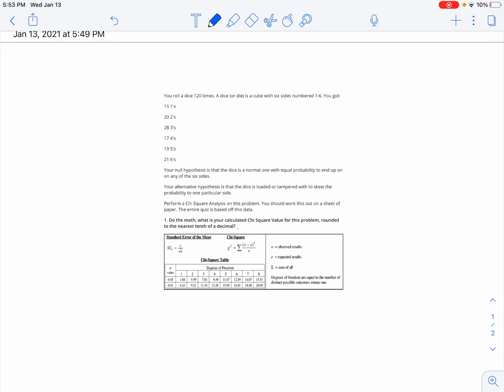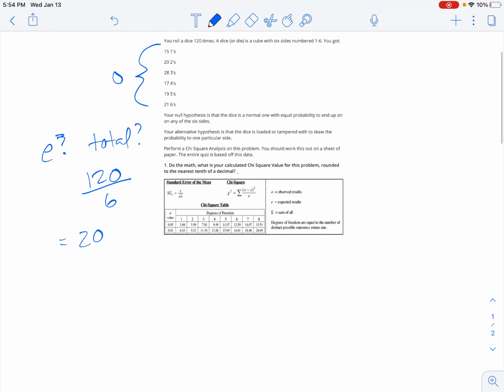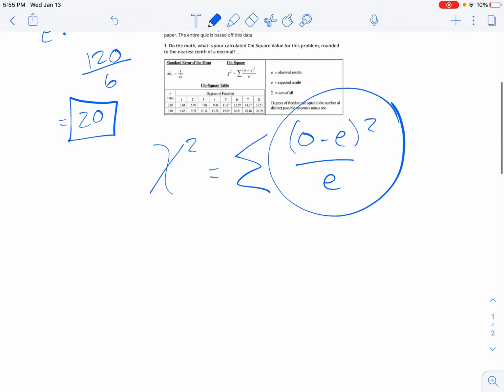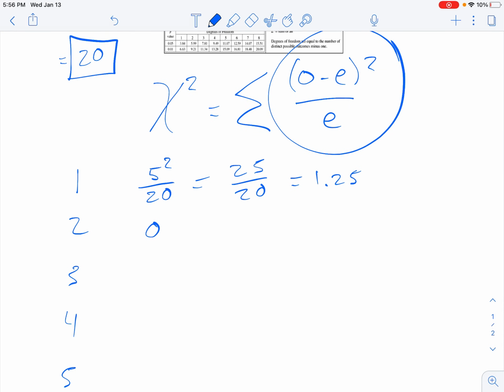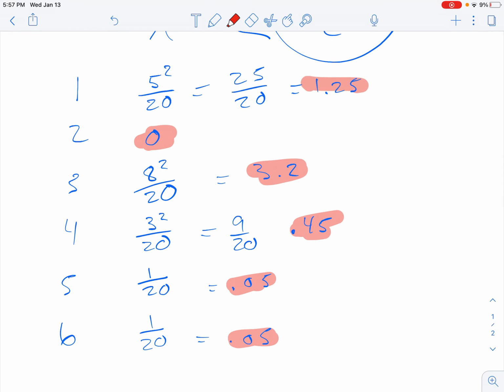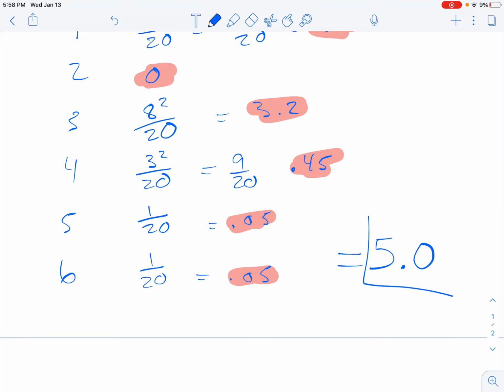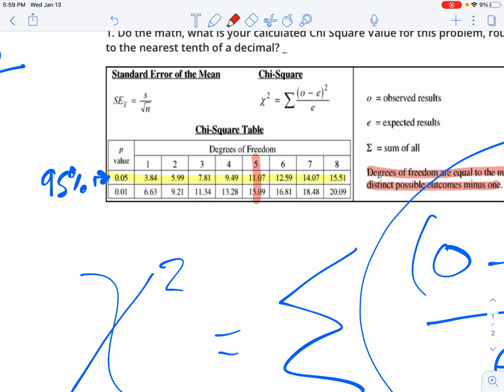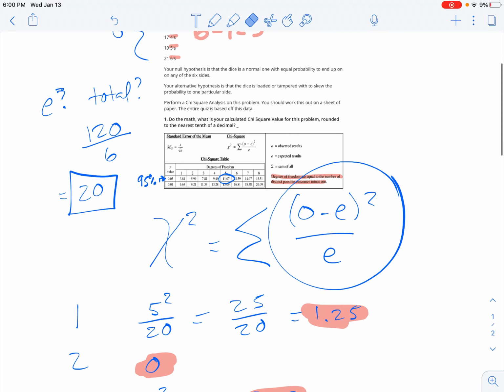Chi Square Example: Rolling Dice